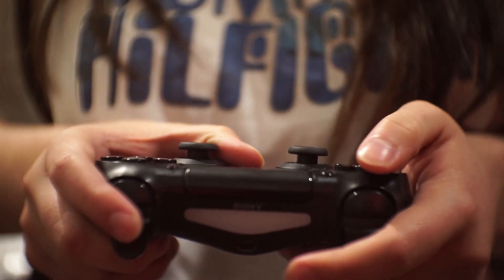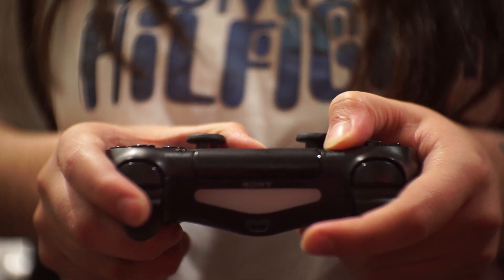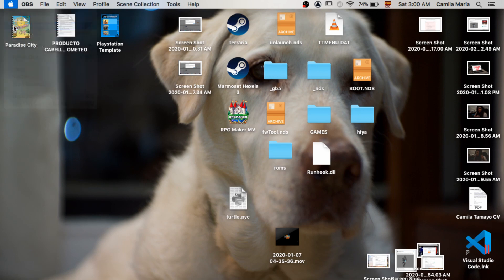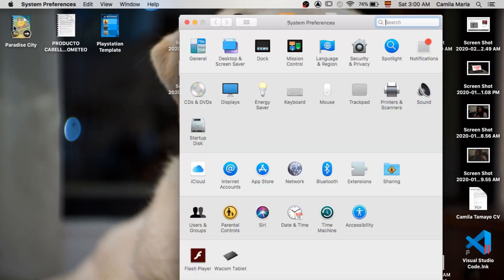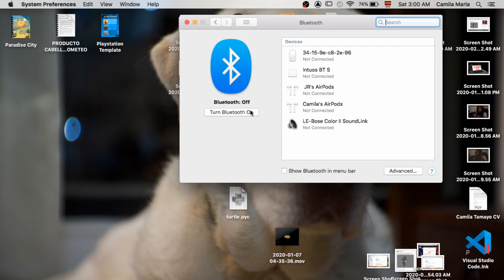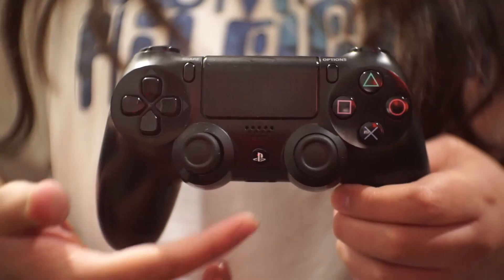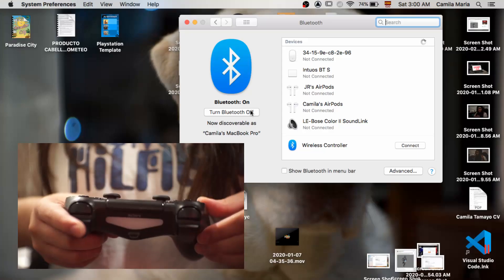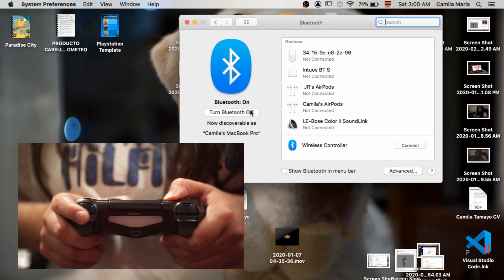HOW TO CONNECT PS4 CONTROLLER TO MAC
Saint here! Pretty easy tutorial on how to connect your PS4 (Playstation 4) controller to your Mac! Even though Apple or MacBook Pro isn't exactly what you would think of when you think of gaming, nowadays Macs are a lot more powerful than they were before and can handle some simple gaming.